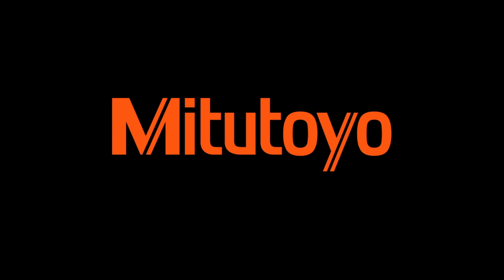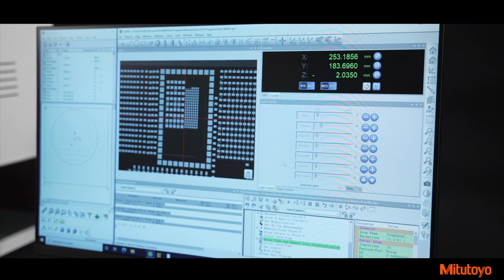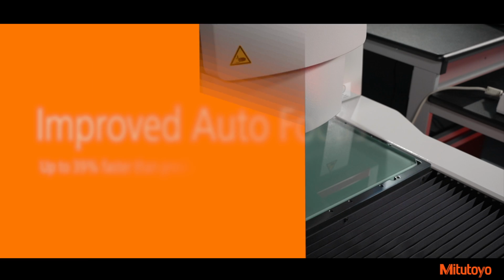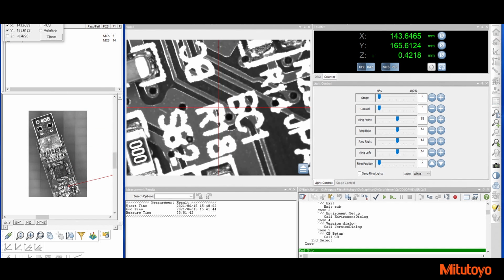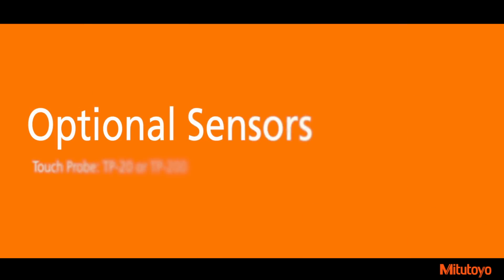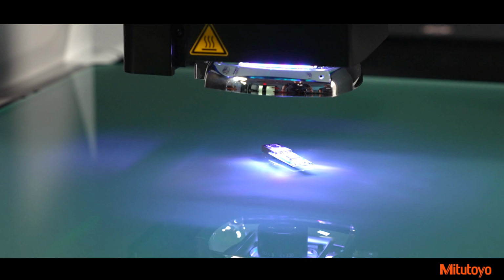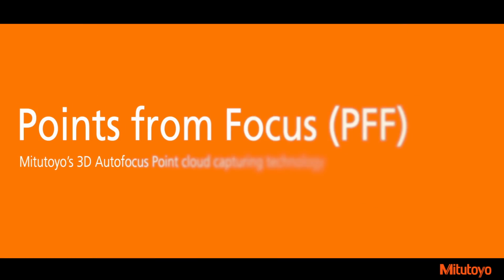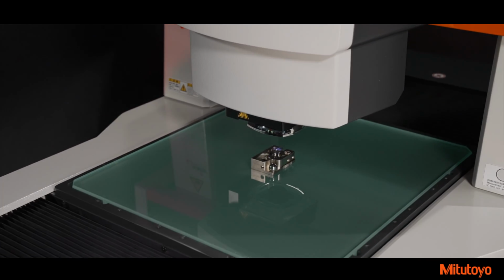Mitutoyo's Newly Redesigned Quick Vision Pro Machines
Mitutoyo's newly redesigned Quick Vision Pro Machines offer the next evolution in non-contact inspection. These new machines build on Mitutoyo's tried and true Quick Vision platform and offer faster inspection with the same superb accuracies as previous models. With a new StrobeSNAP feature that combines high-speed Stream feature measurements with a traditional Quick Vision high-speed motion between features and can measure up to 45% faster than traditional measurement modes. Mitutoyo Stream uses a breakthrough lighting and camera combination to enable continuous vision measurement during the stage movement. Camera focus speeds have been improved, the new Auto Focus is up to 39% faster than previous models. Quick Vision Pro adds Stitched Navigation that stitches camera images together into a single large image displayed on the QVPAK software. Quick Vision Pro machines come standard with LED profile, coaxial and programable ring lighting. The coaxial and ring lighting can be upgraded from white light to red, green, and blue LED lights. Quick Vision Pro machines offer an optional laser Tracking Auto Focus system or TAF that will keep the camera in focus while running a program and measuring features. Points from Focus or PFF is an optional upgrade for Quick Vision machines. With PFF, the camera can scan parts surfaces and generate 3D point clouds. The point cloud can then be analyzed as a whole entity, usually comparing it to a 3D solid model of the measured part or be sliced to create a 2D profile view of the scan. This slice could then be measured directly or also compared to a CAD model.